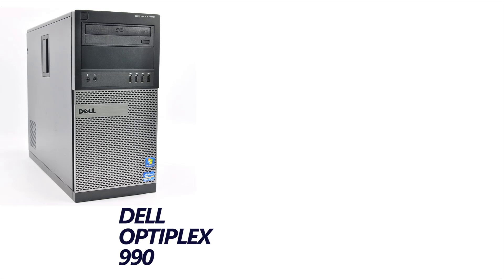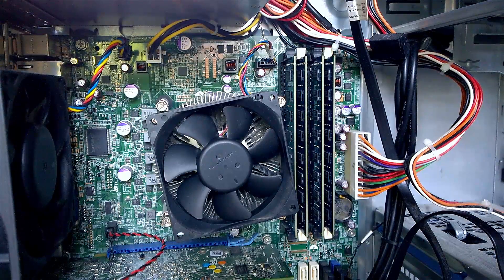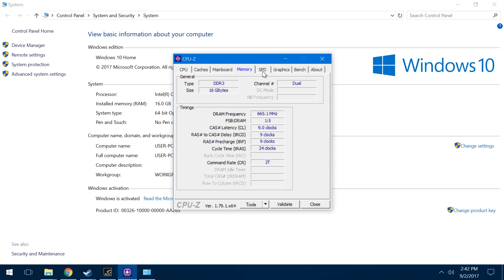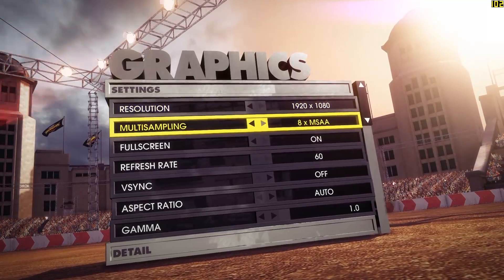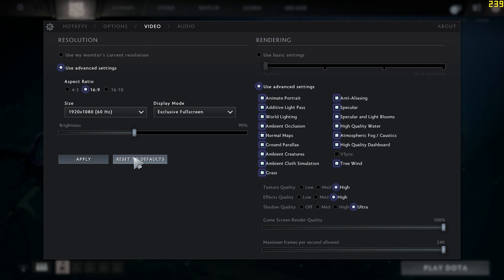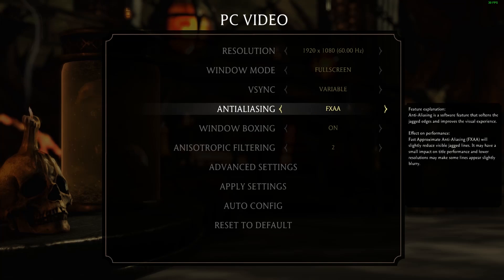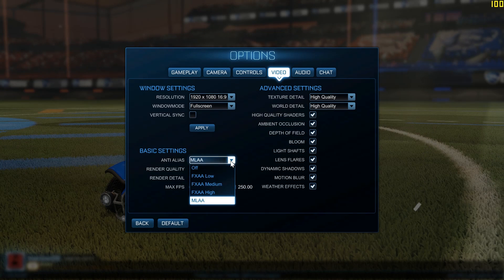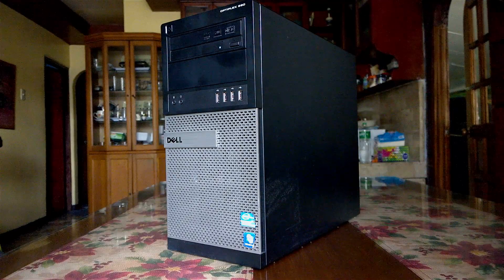Dell Optiplex 990 to Capable Gaming PC Upgrade (1050 TI) + Benchmarks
aka How to quickly turn an aging office PC into an excellent full HD gaming PC in a couple of minutes

Specs:
Intel Core i7-2600
Kingston (4x4GB) 16GB RAM
Kingston 128GB SATA SSD
Seagate 1TB 7200 RPM HDD
ASUS Phoenix GTX 1050 TI

Overview - 0:00
Installation - 2:10
Batman Arkham Knight - 3:33
DiRT Showdown - 5:22
DOTA 2 - 7:00
Mortal Kombat X - 8:40
Rocket League - 9:23
Conclusion - 10:53